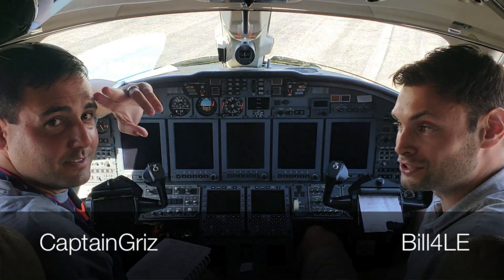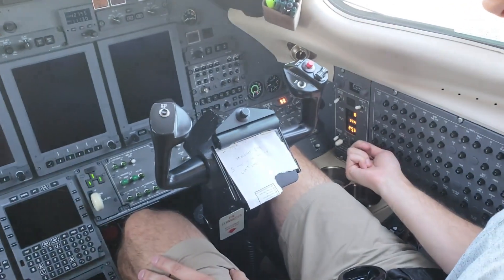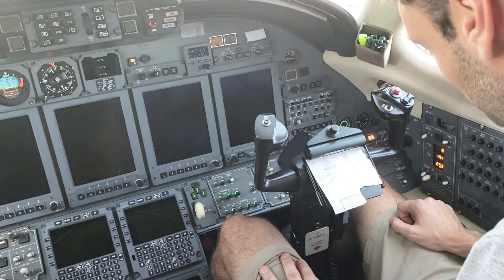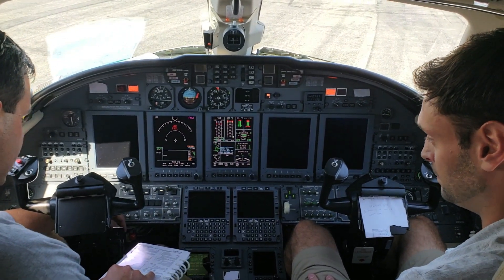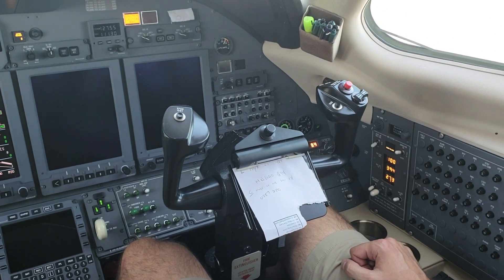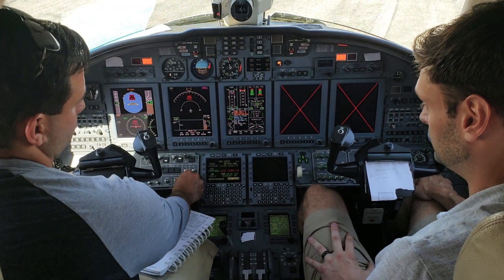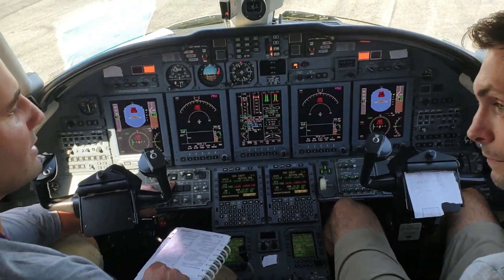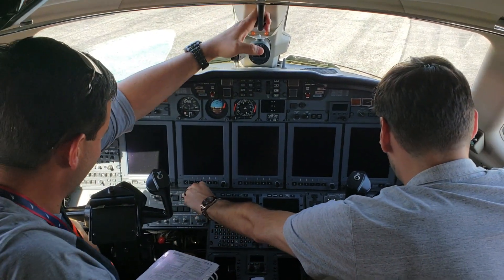How to start the APU on the Fastest Private Jet in the World: Cessna Citation X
That's right! We're in a real, REAL airplane today! This is how to start the APU on the world's fastest corporate jet: the Cessna Citation X. A follower gives me a very thorough tour of the Citation X he flies. It's an amazing plane and absolutely gorgeous! The systems aren't as complex as you might think and it didn't take long to feel comfortable with where everything was and what it did. Take notes and enjoy!